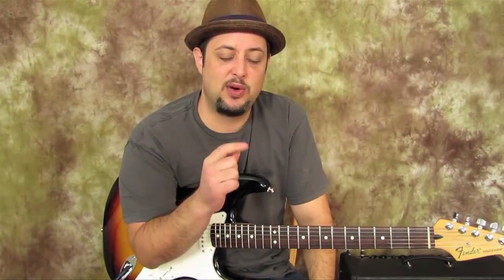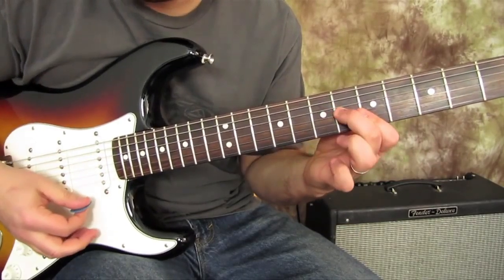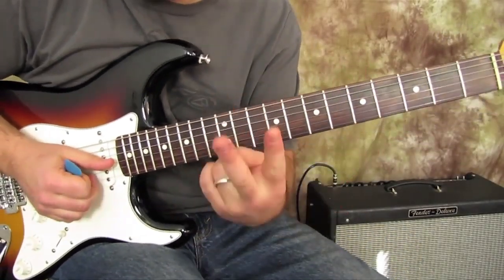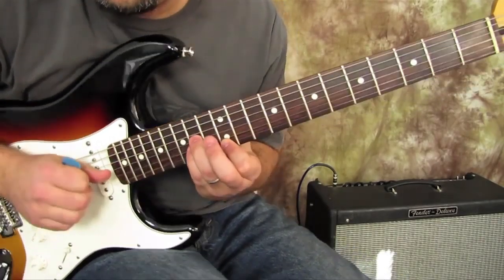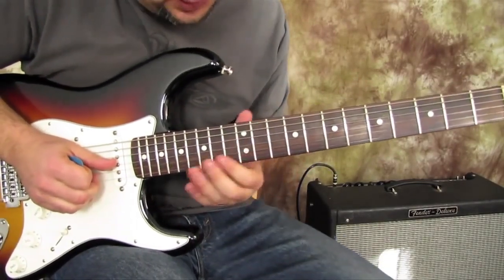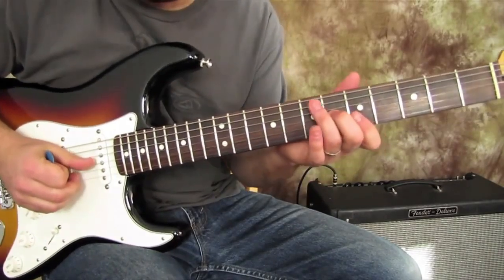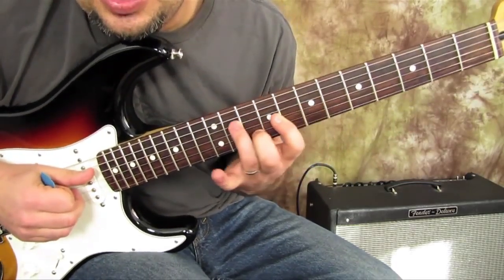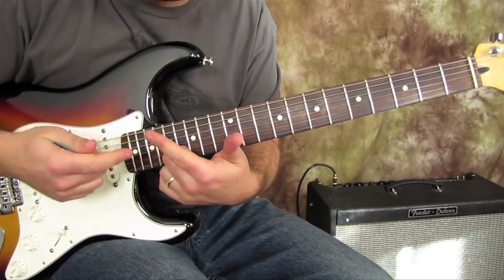B.B. King Blues Guitar Chords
This is a must have tool for learning to play guitar our easy chord book, click here it is Free for a limited time

Marty Schwartz, who has amassed millions of views online and whose unusual teaching methods have helped hundreds of thousands of students around the world.

Why so popular?

Marty is famous for keeping it FUN, as well as revealing insider tips and little-known shortcuts that can shave hours off your practice time. Marty breaks down a percussive strumming technique.

This is going to be a little more difficult for early beginners. If you work at it I am sure you can master this strumming technique.